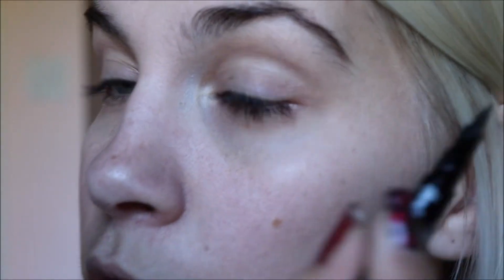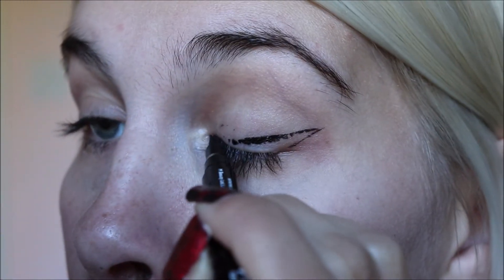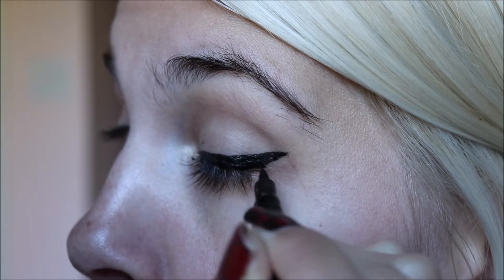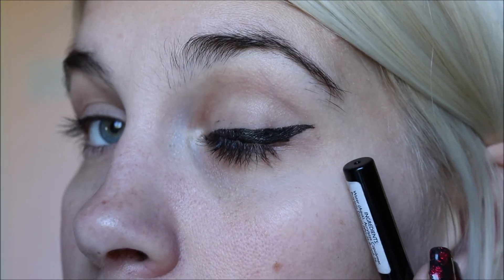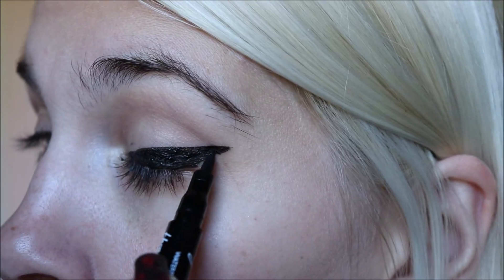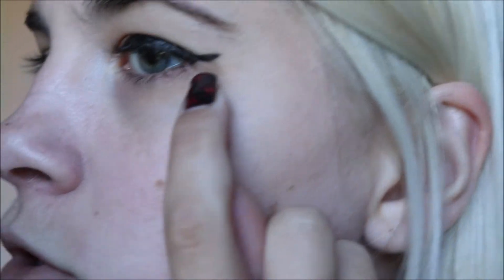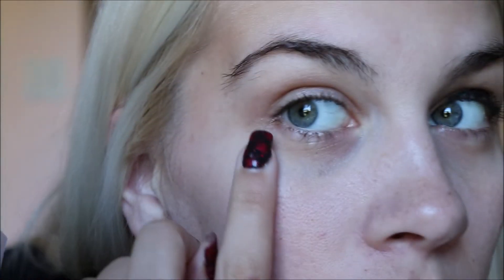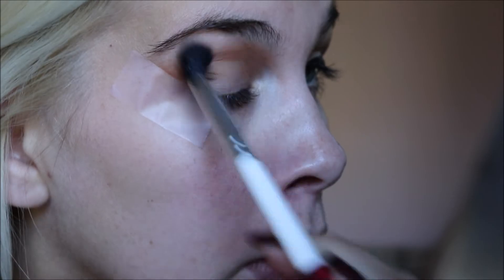Does Wing Liner Look Bad On You? Try this Instead!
Hello everyone!
I don't know about everyone else but I have hooded eyes and I can not recreate those beautiful makeup looks with large winged eyeliner. Try using this technique so you can still have an uplifted eye look without closing your eyes off and making them look smaller.